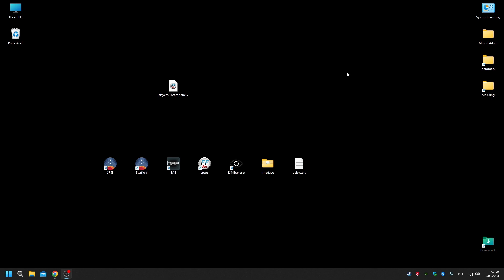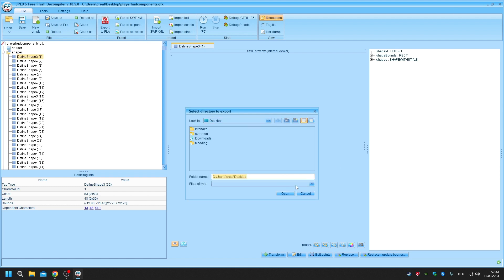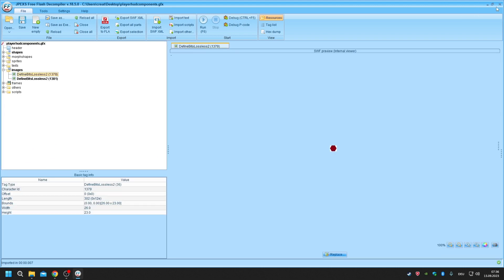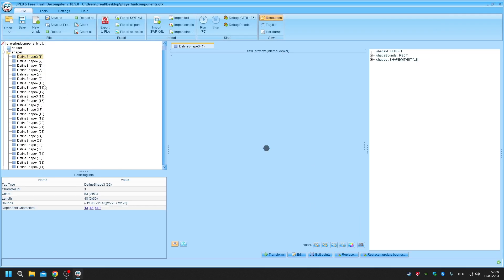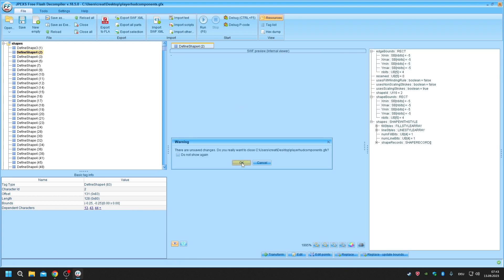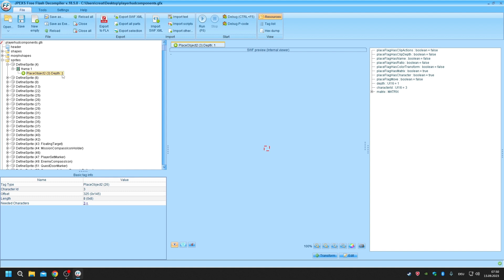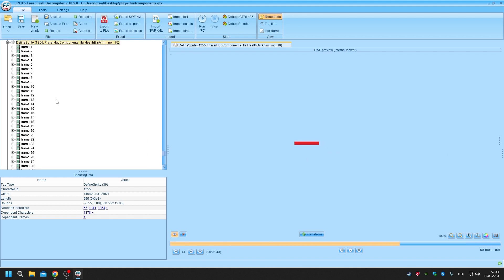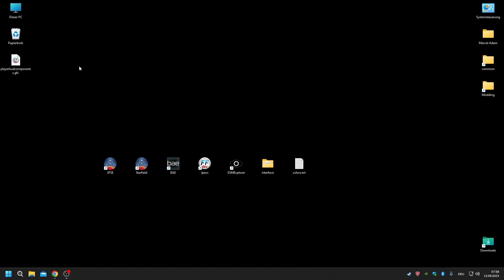Starfield - Creating Mods - Episode 3 UI Shapes&Sprites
The third in a series of tutorials creating mods for the Bethesda game Starfield.